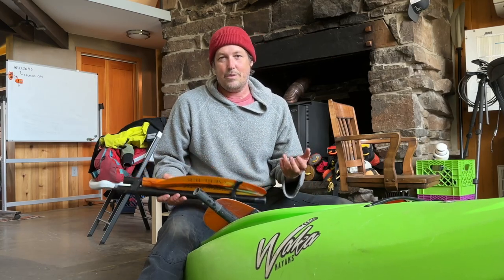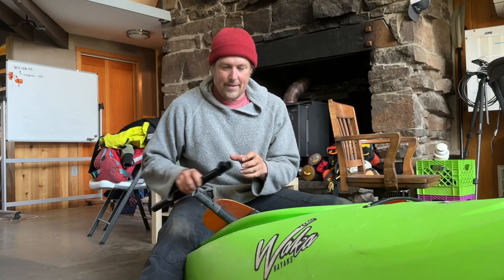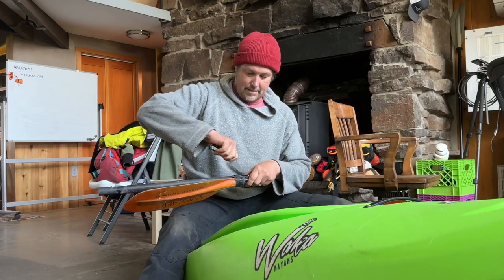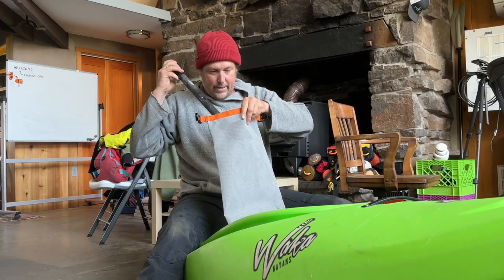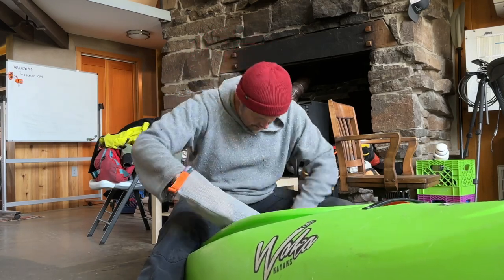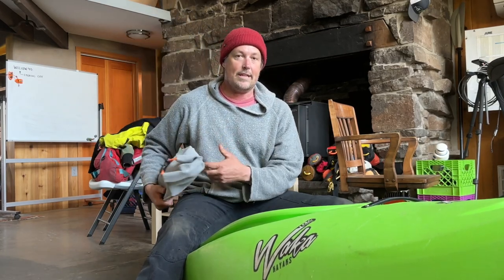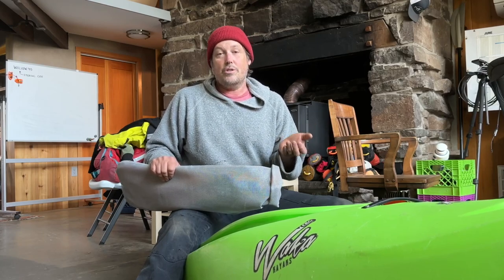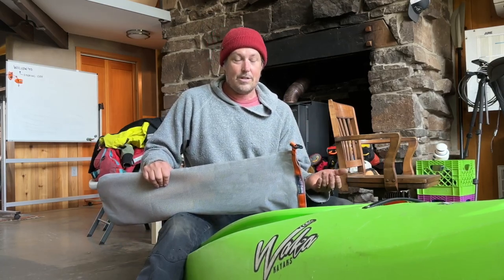Immersion Research Sack of DaSpare Spare Kayak Paddle Bag Review